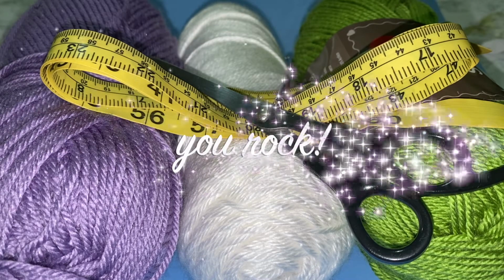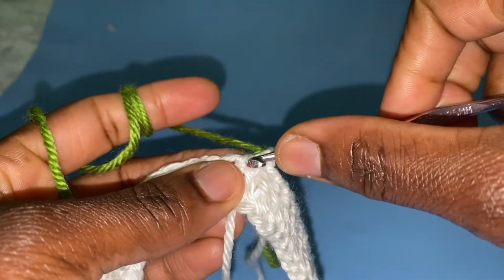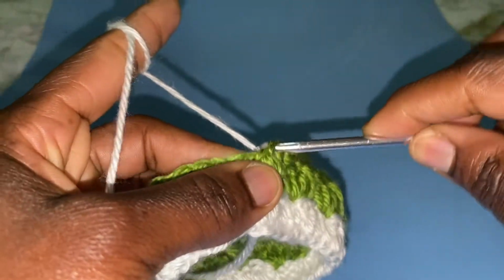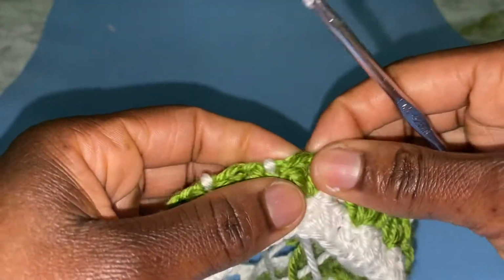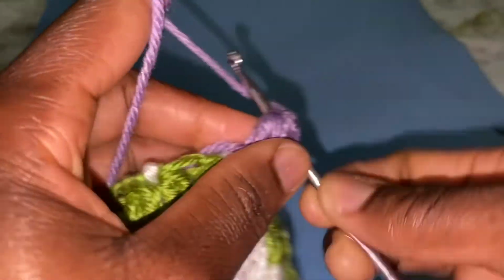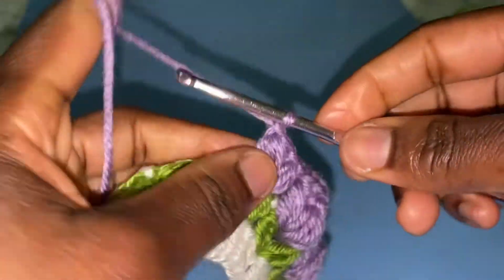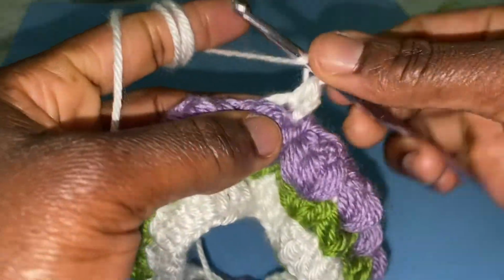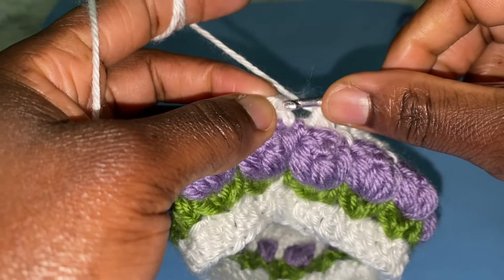How to crochet a 3D tulip flower/ beautiful baby head band. very easy to make for beginners too.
In this video , learn crocheting a headband in 3d tulip. Its an easy step by step way of mastering the crocheting of the tulip flower. Very easy for absolute beginners to learn too!